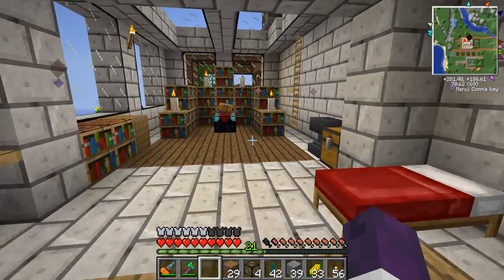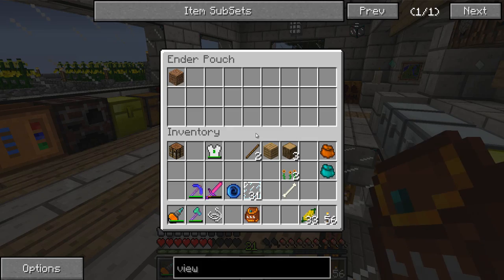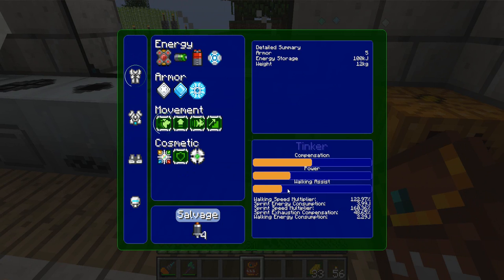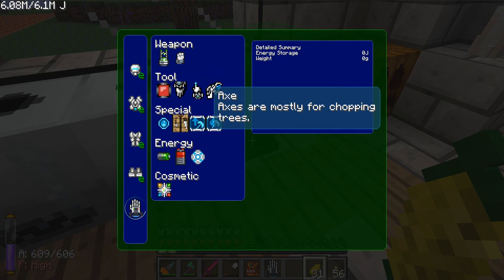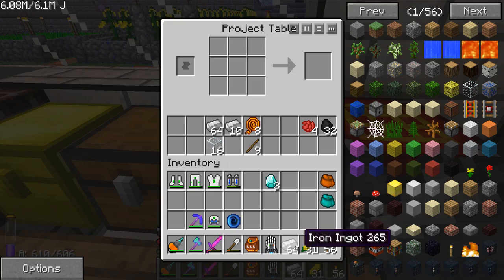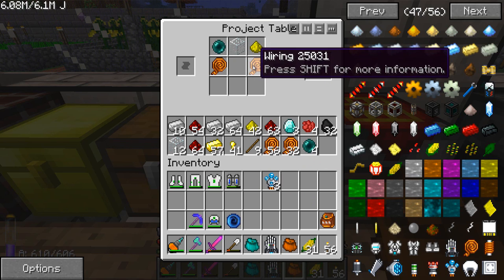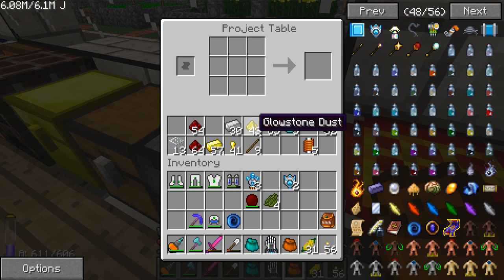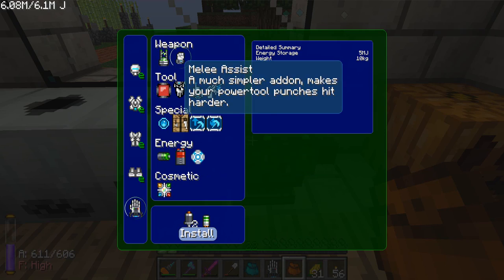Episode 31 - Power Tool from Hell!!!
During this episode we discover some cool things about the Modular Power suit mod and give the armor another go! I won't say bad things happen or that I probably had the most fun with something in a long time, but wait and see..